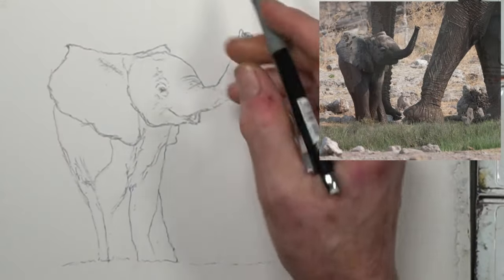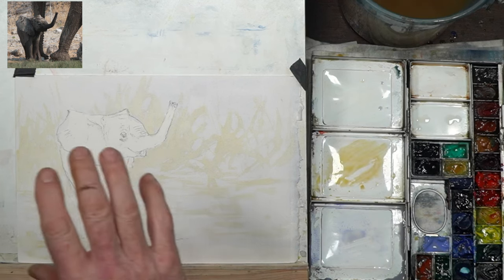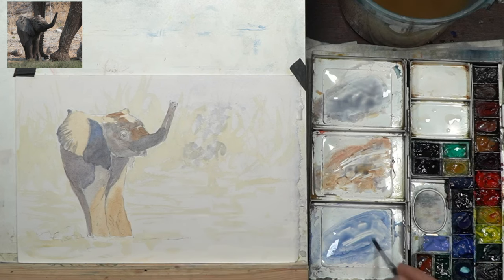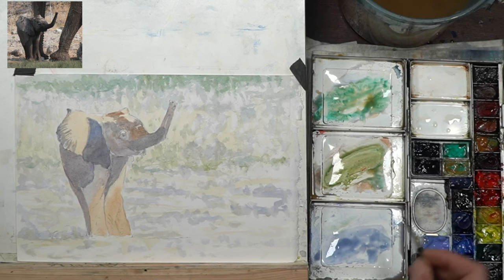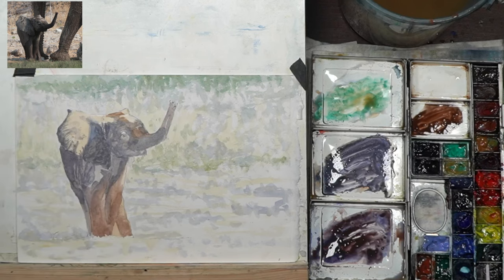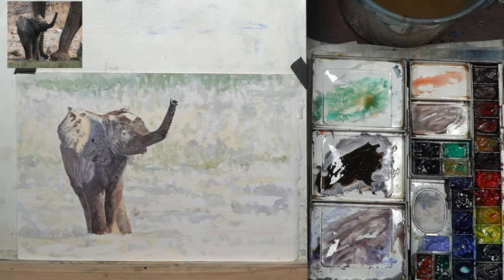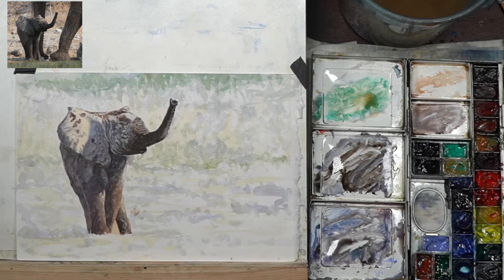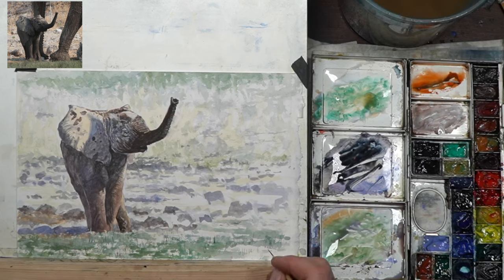How to Paint a Baby Elephant in Watercolours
How to Paint a Baby Elephant in Watercolours - Happy New Year in 2024

my new Ink and Wash painting course launches over on my Podia site on Saturday 19th August.

Packed with 7 full-length tutorials, with over 500 minutes of great content, with course notes and all the reference material including the line art.

I am really proud of this course, learning much from my first course Learning to Painting Skies in Watercolour. I built on that to deliver what I feel to be an exciting course all about painting Ink and Wash in Watercolours. Materials and procedures help you take your ink and wash paintings to the next level. This course is yours to access for life.

I have a new ' Buy Me A Coffee' account, so although the content on both my art channels is free, people have asked how they can contribute a little to help support all my efforts for filming, buying unending materials and tech, without having to sign up to anything, simply donating an amount as and when the desire takes hold to do so. Especially if you feel that I have done a good job. No obligation but all proceeds go to finance my artistic efforts to create content for you. simply go to,
and a very big thank you in advance,

PS A very big thank you to those who have been so generous so far in buying me cups of coffee, you are stars.
Paul.

ORIGINAL PAINTING SALE